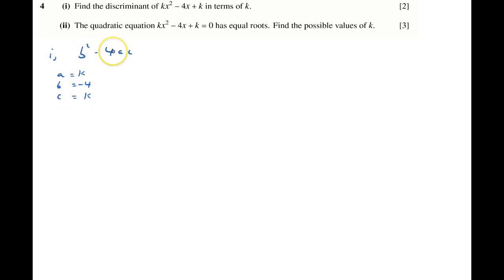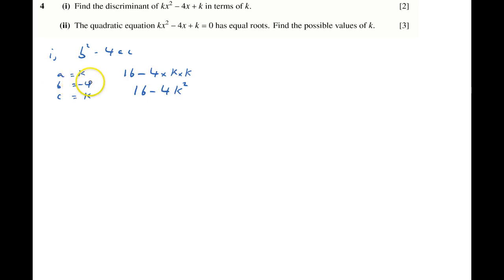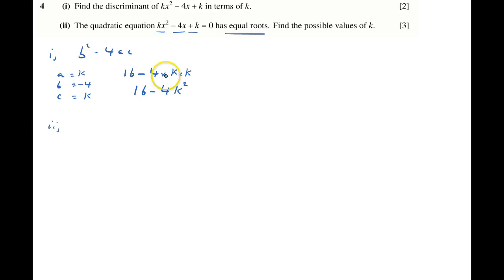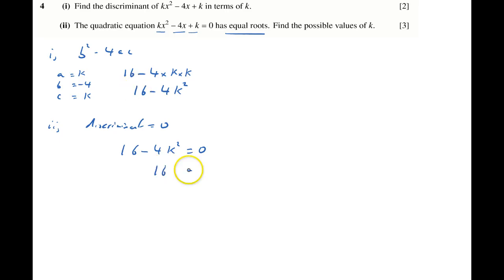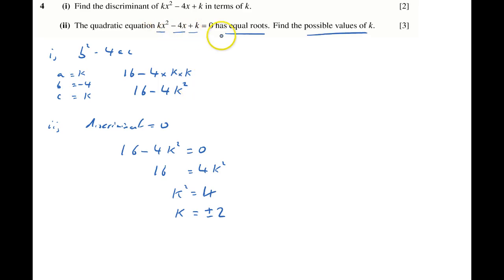C1 2007 June Q4